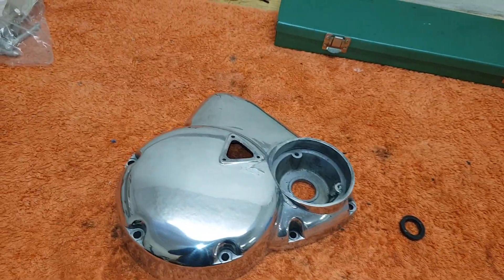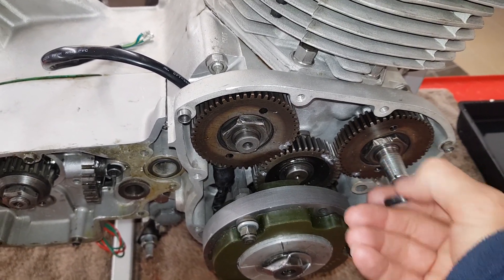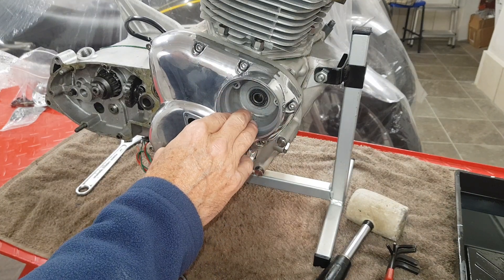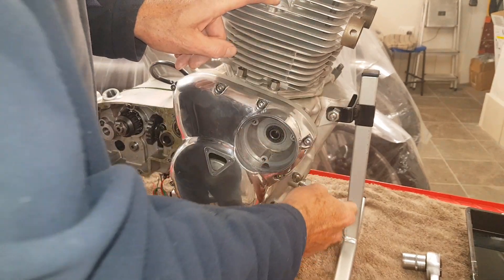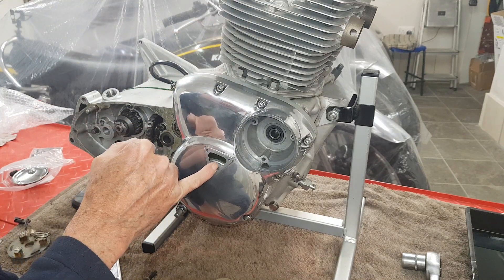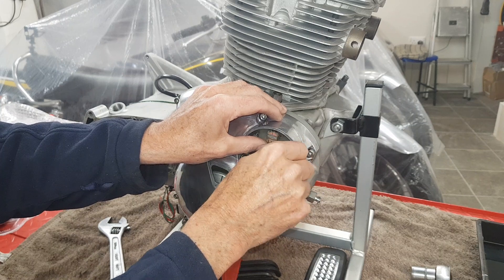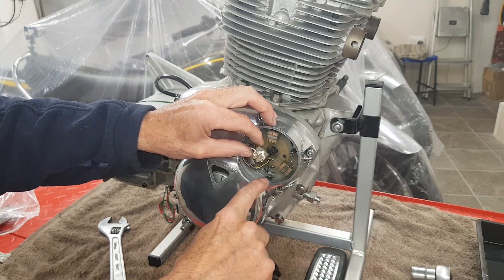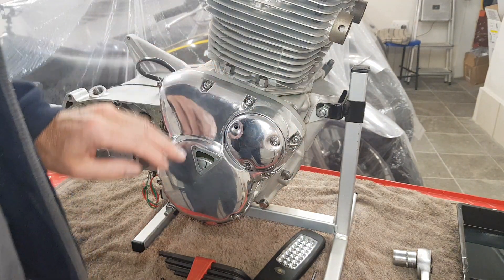Triumph Trident T160 Engine Rebuild. Part 32: Fitting the Timing Cover and Electronic Ignition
This video is part of a series covering the dismantling, refurbishment and reassembly of a 1975 Triumph Trident T160 engine. This particular video looks at refitting the timing cover and then refitting the Boyer-Bransden electronic ignition system.